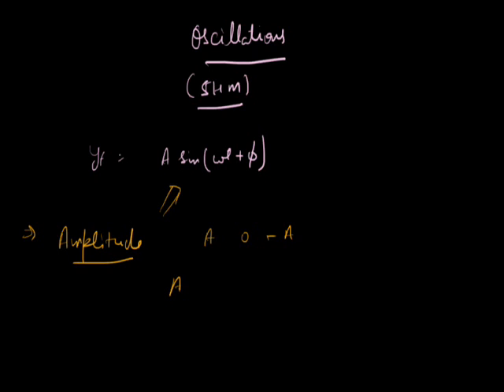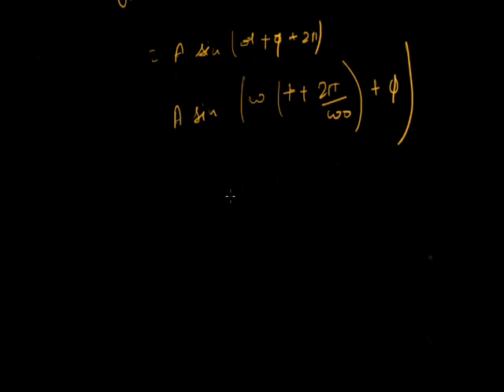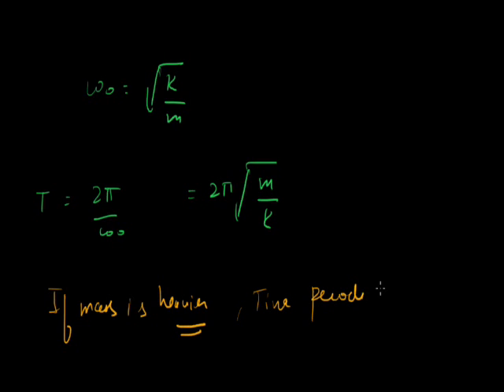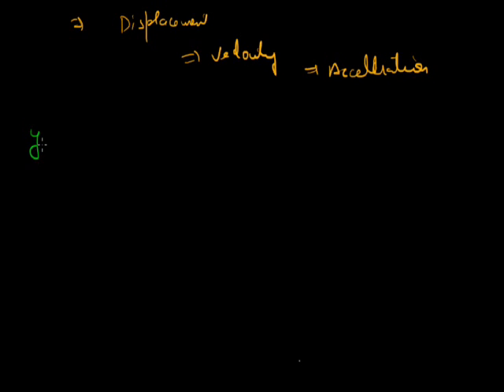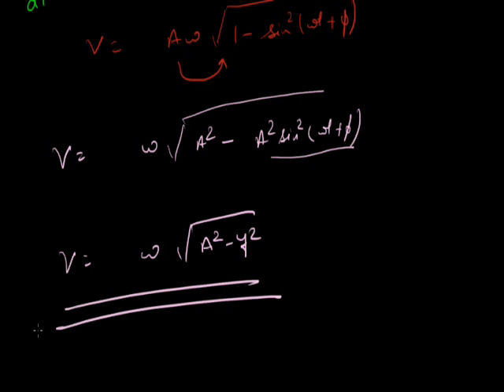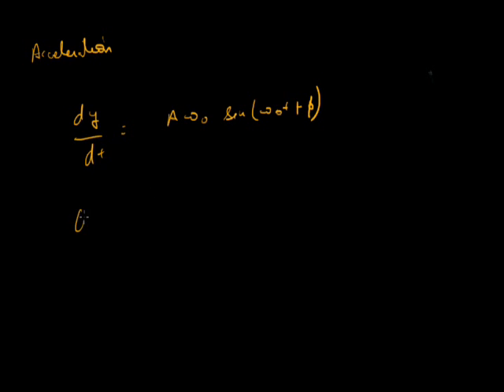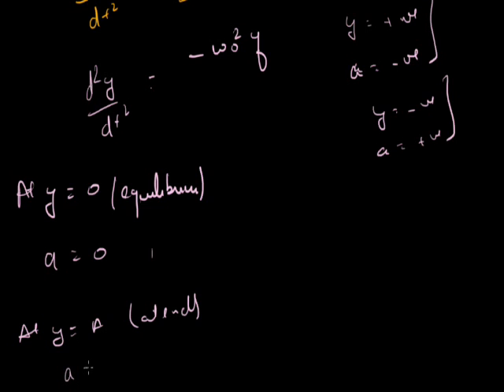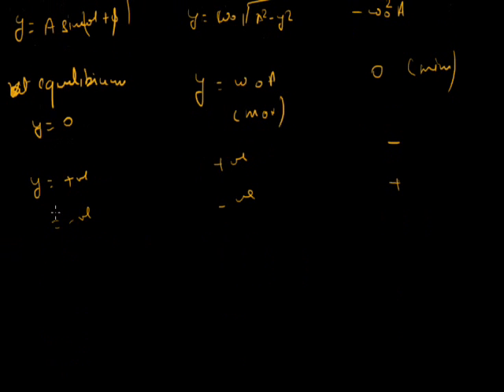Oscillation 002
amplitude , velocity, acceleration, phase grade xi